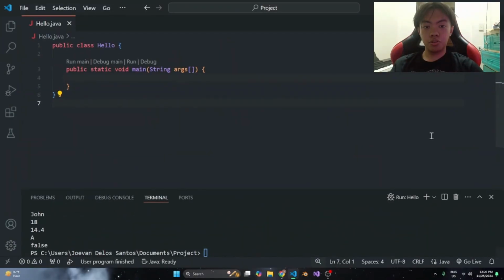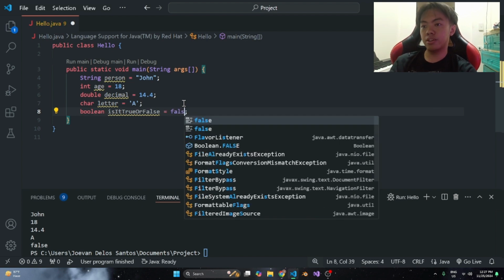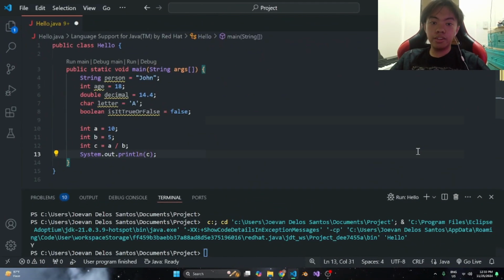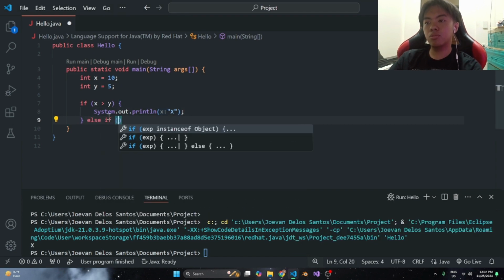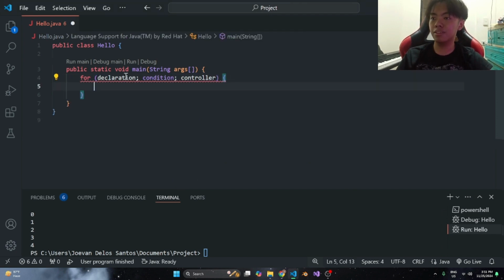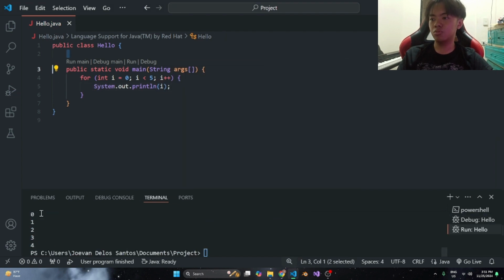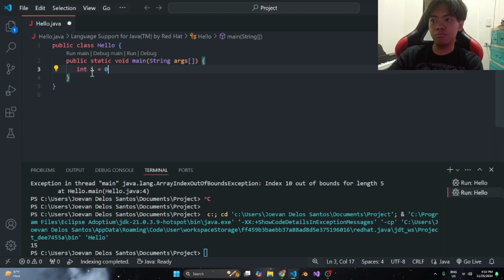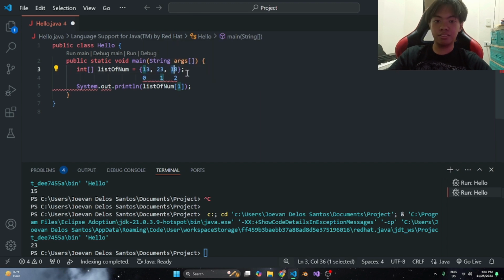Main Method in Java | 8-Minute Java Tutorial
Title: ANO ANG SEMI COLON? | Main Method in Java | 8-Minute Java Tutorial

Description:
Paano gamitin ang semicolon sa Java? Ano ang main method? Kung naghahanap ka ng mabilis at simpleng explanation, panoorin ang aming 8-minute Java tutorial! 💻 In this video, we'll break down the basics of Java syntax, focusing on the semicolon and the importance of the main method to get you started with coding right away.

▶️ Learn in 8 minutes:
- Ano ang semicolon sa Java?
- Paano gumagana ang main method?
- Isang mabilis na demo sa System.out.println("8Minutes na tutorial ng JAVA?!?!?!?!?!")

Perfect for beginners or anyone looking for a quick refresh on Java programming! 🌟

Content Creator: Joevan
Script writer: Jeffrey
Video Editor: Raphael
YouTube Editor: Reyven
Directed by: Alexander